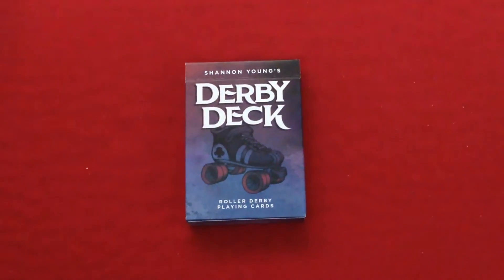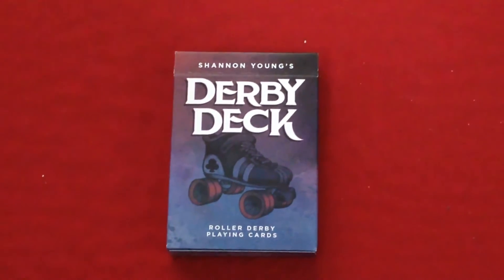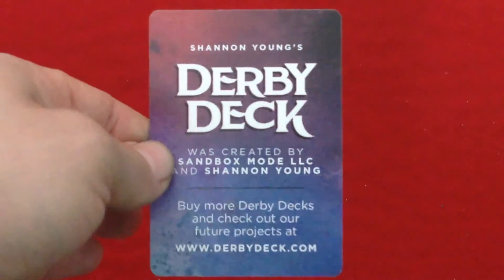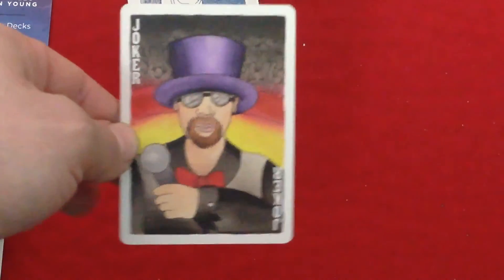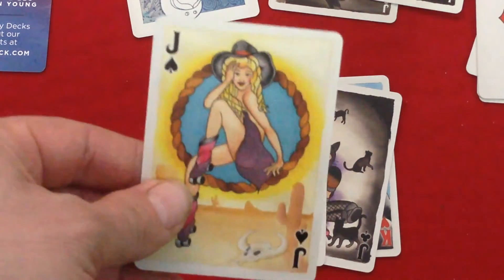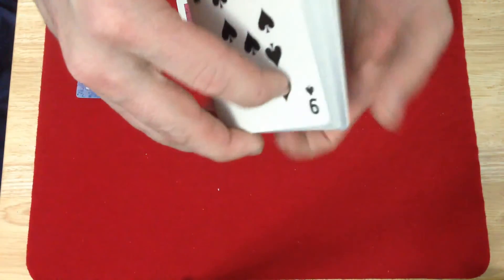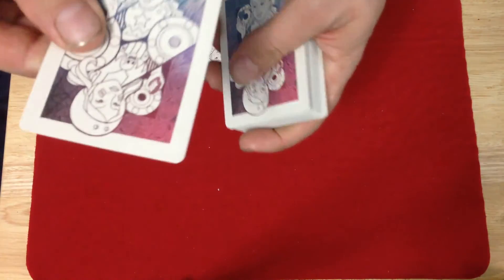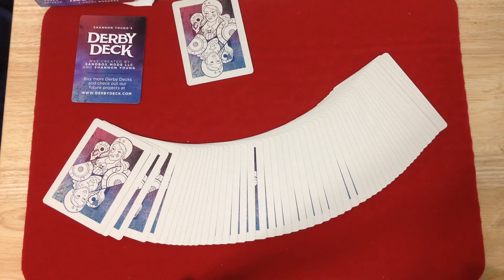Derby Deck Review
Otherwise get the decks from their website here - derbydeck.com